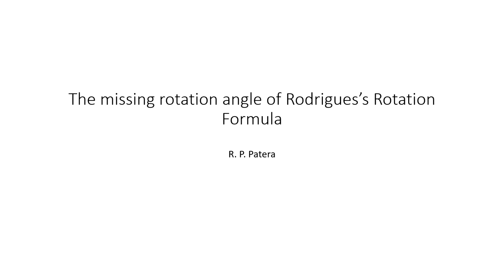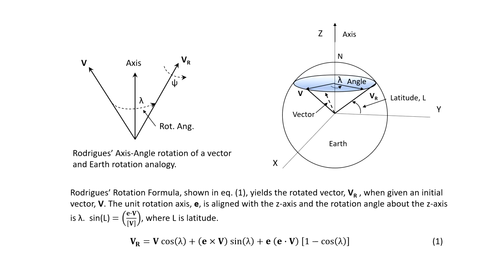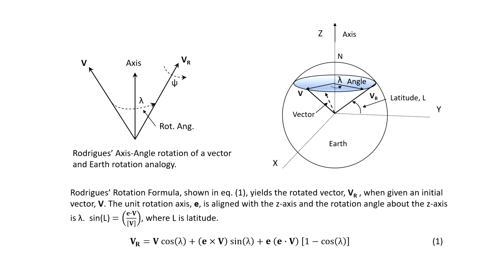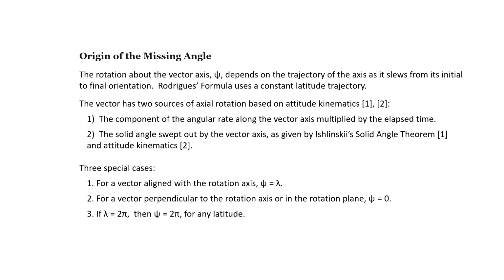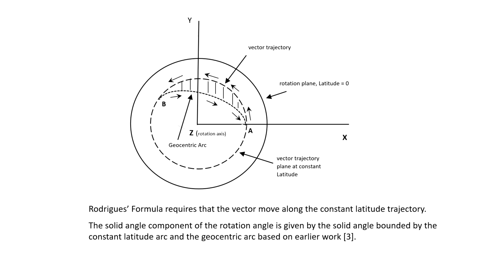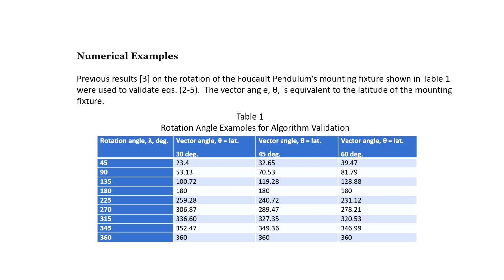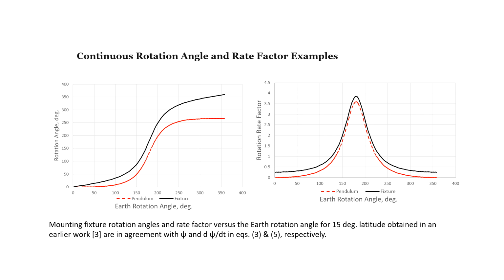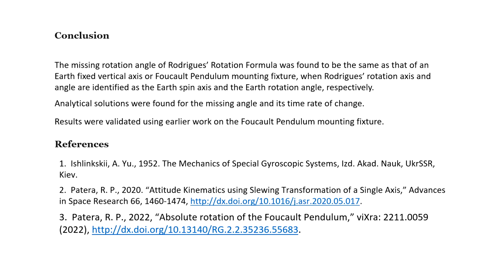The missing rotation angle of Rodrigues' Rotation Formula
Presents the missing angle about the vector axis that should be included with Rodrigues' Rotation Formula.  The analytic equation is given with numerical exampes.